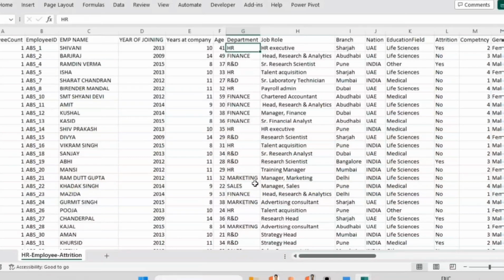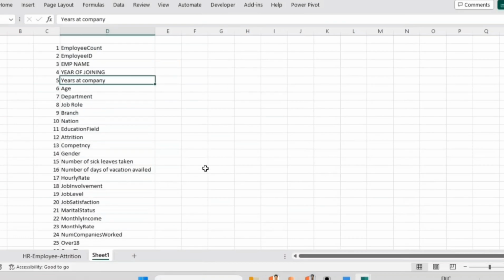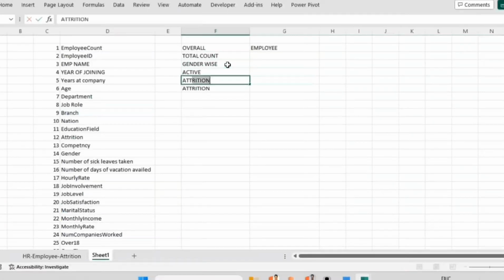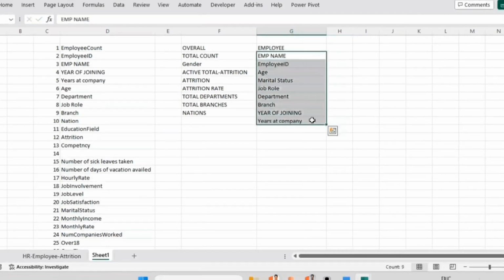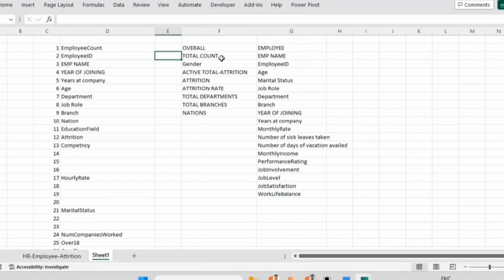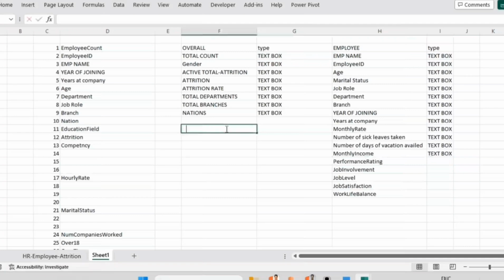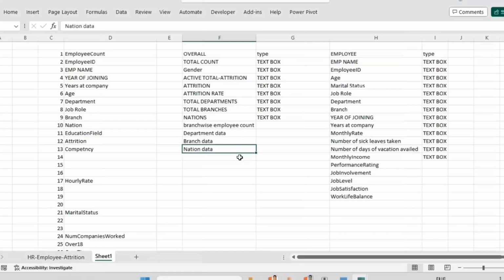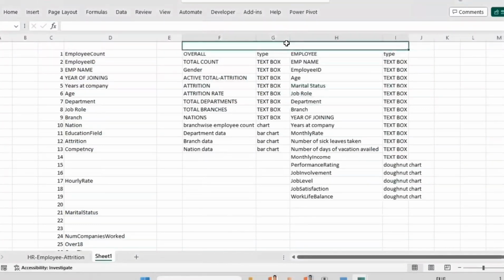HR ANALYTICS DASHBOARD:USING MS EXCEL: Step 1- Selecting HR Metrics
🚀 Welcome to our comprehensive tutorial series on creating an HR Analytics Dashboard using Microsoft Excel! In this step-by-step guide, we'll walk you through the essential process of selecting the right HR metrics to build a powerful and insightful dashboard.

📊 In Step 1, we dive into the crucial task of choosing the most relevant HR metrics that align with your organization's goals and objectives. Whether you're a seasoned HR professional or just getting started, selecting the right metrics is fundamental to unlocking valuable insights into your workforce.

🔍 Topics covered in this video:
1️⃣ Understanding the DATASET
2️⃣ Identifying key performance indicators (KPIs) for HR analytics.
3️⃣ Tailoring metrics to match organizational goals.
4️⃣ Categorising KPIs as per the requirement

Learn practical tips and tricks for utilizing Microsoft Excel for HR analytics.
Gain insights into creating a customized HR dashboard that suits your specific needs.
Enhance your decision-making processes by harnessing the power of data.
HR professionals, analysts, managers, MBA (HR) students and anyone interested in leveraging data to optimize workforce strategies.

📈 Don't miss out on transforming your HR processes with actionable insights!